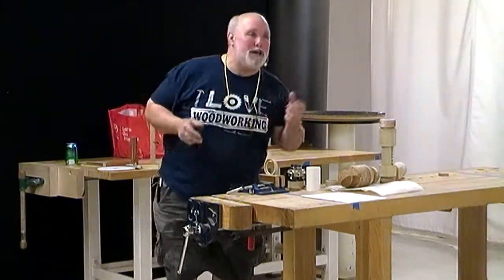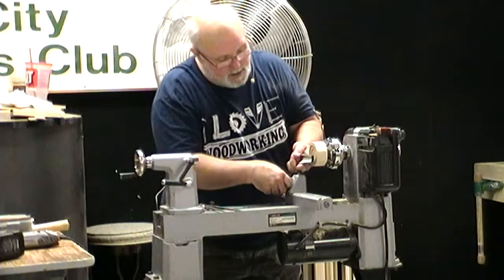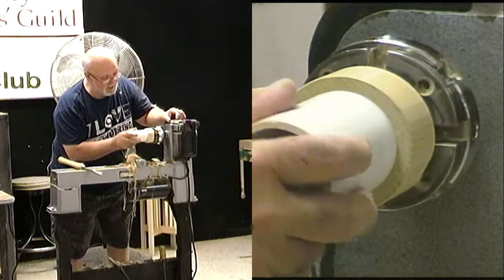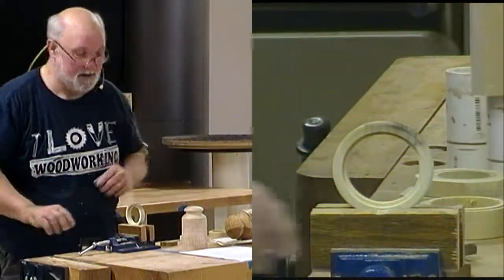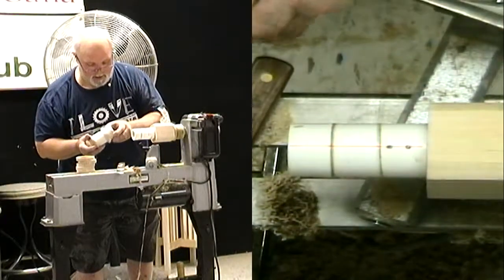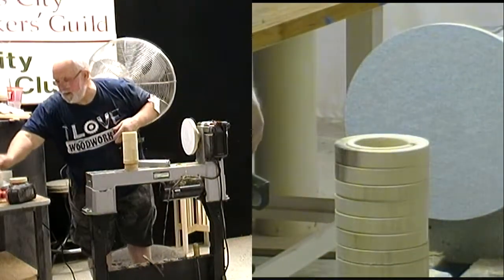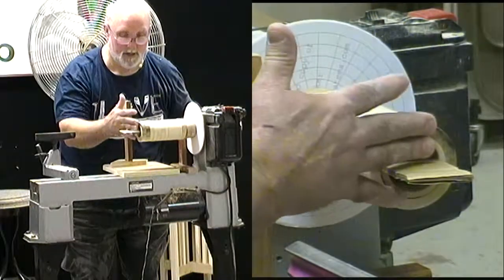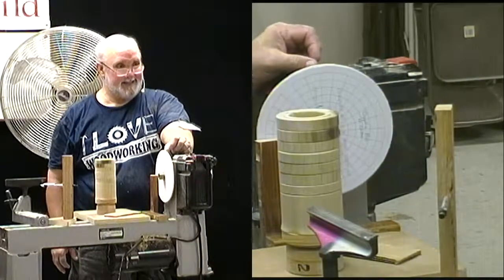KCWT Club Demo 06 11 2018 Mike McReynolds Makes A Mystic Box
KC Woodturners Association demo. Mike McReynolds shows how to make a Mystic Box. Instruction sheet is on the KCWT website in the Library section.